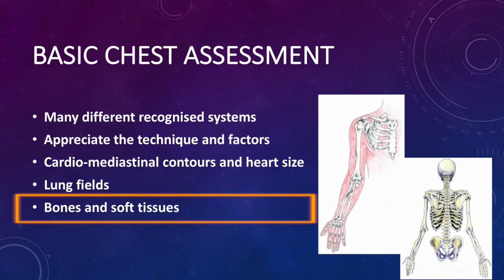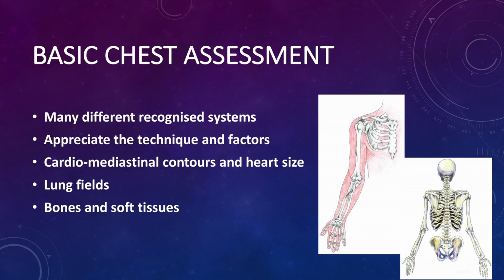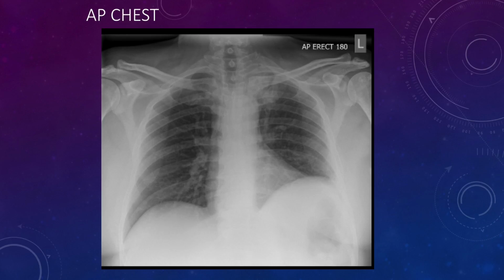Introduction to Chest Reporting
Part 1 of 5 of the lectures in Chest Appreciation. In cooperation with The University of Salford, Manchester.